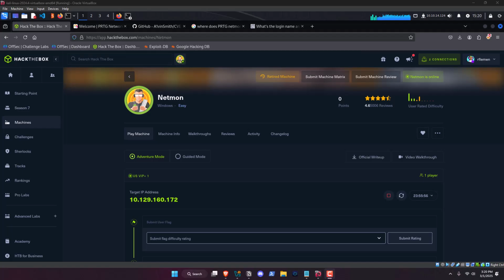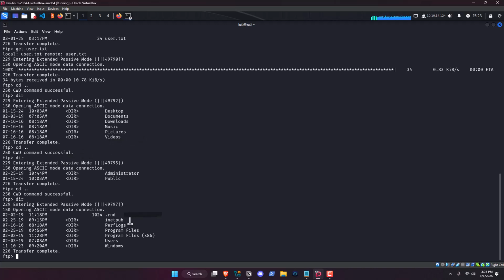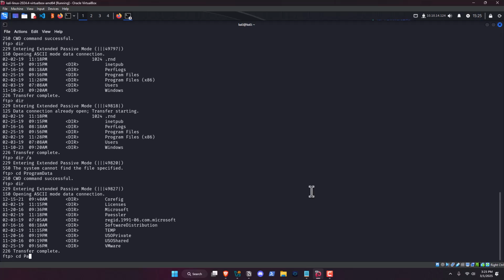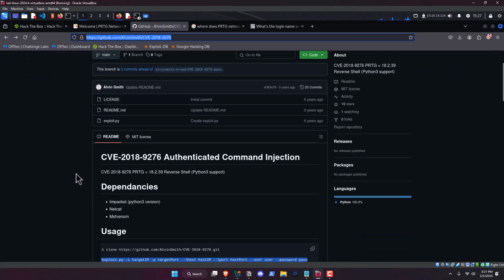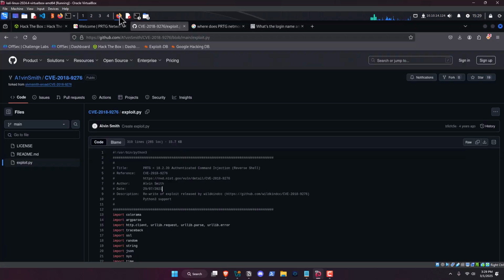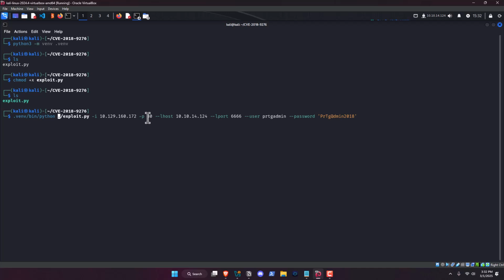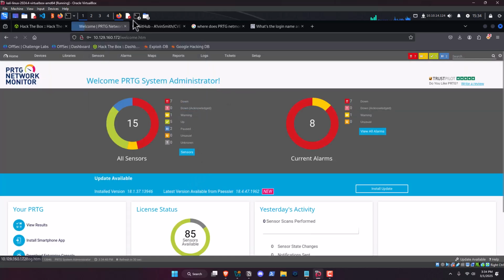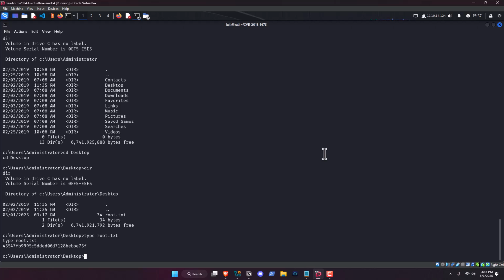Hack the Box Walkthrough - Netmon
This is a walkthrough of the Hack the Box machine called "Netmon". It involves FTP abuse, python exploits, password guessing and more. ***SPOILERS*** I show you how to pwn the box, so if you don't want help with it do not watch this video. Hope this helps someone and I hope you enjoy.